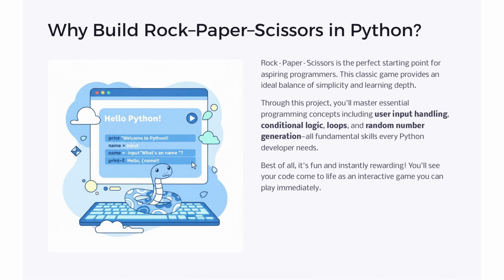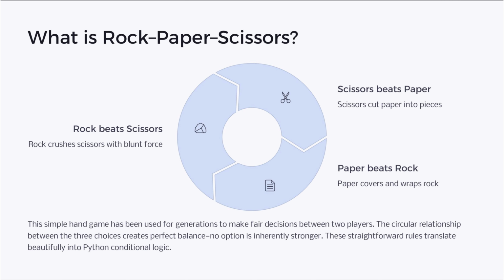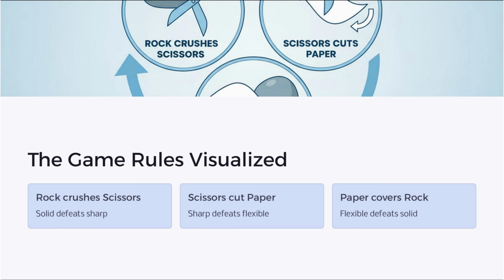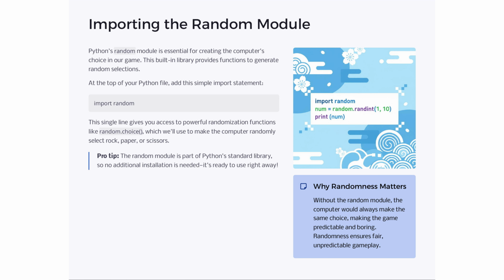Building a Rock Paper Scissors Game in Python